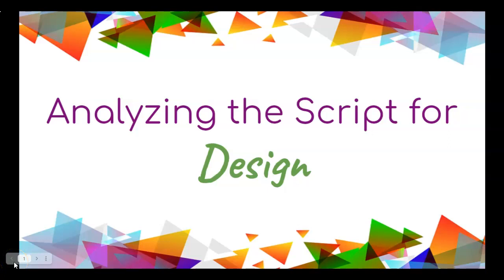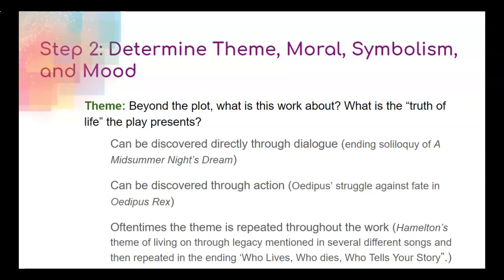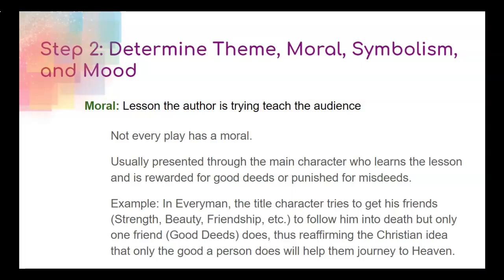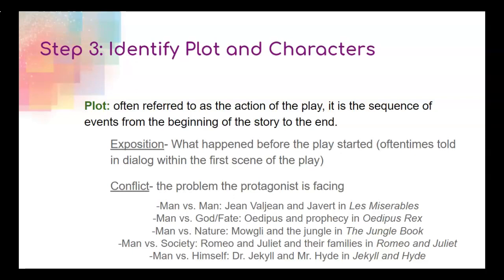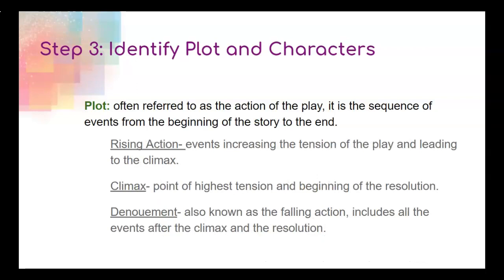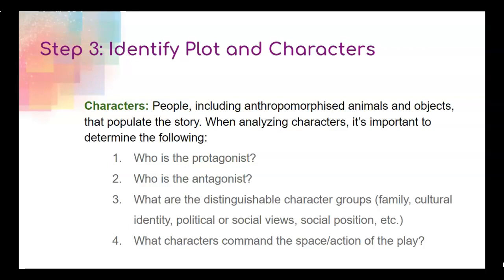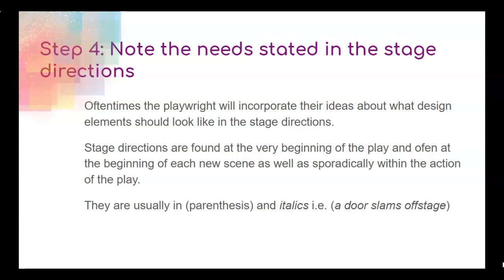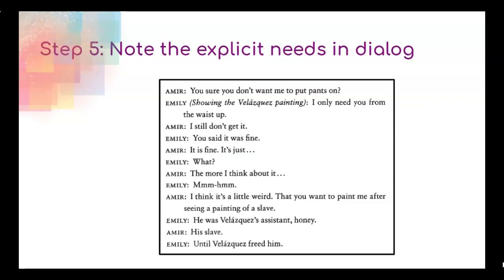Analyzing the Script for Design